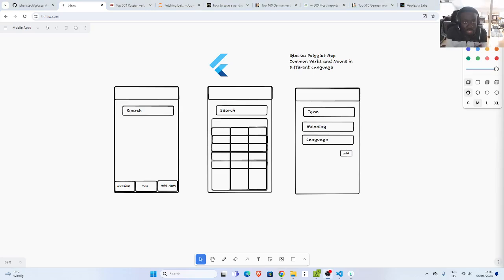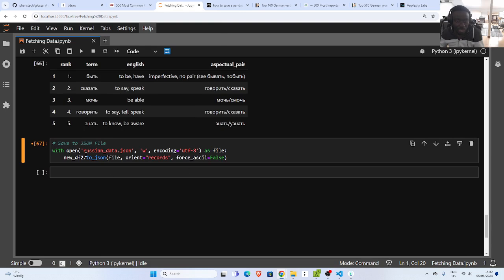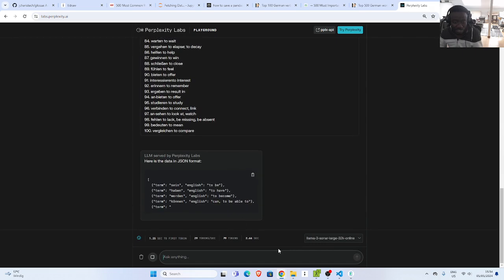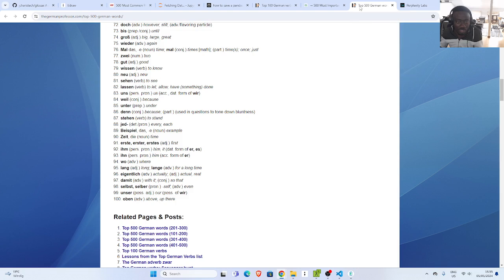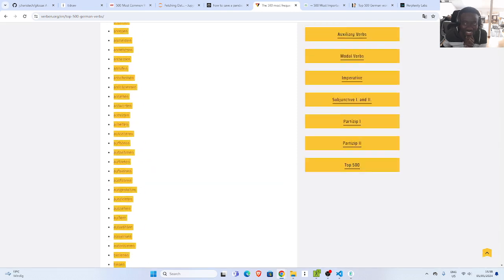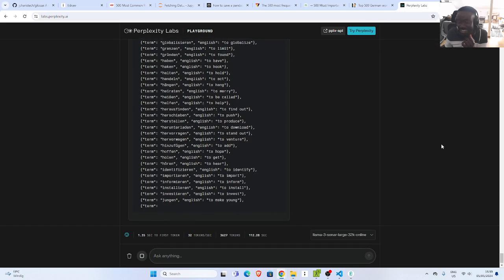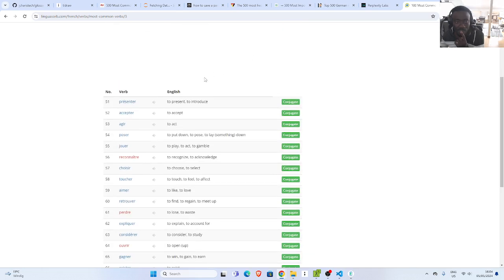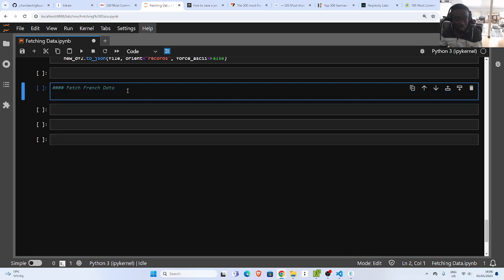Flutter Apps - Data Preparation using LLM as Assistant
In this series on building flutter apps, we will see how to leverage AI and LLMs for data preparation

J-Secur1ty JCharisTech